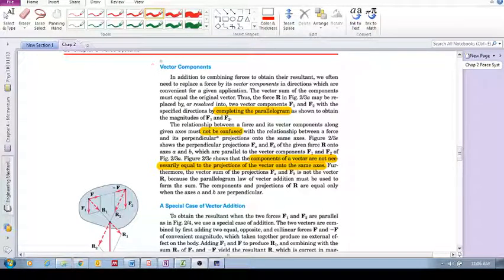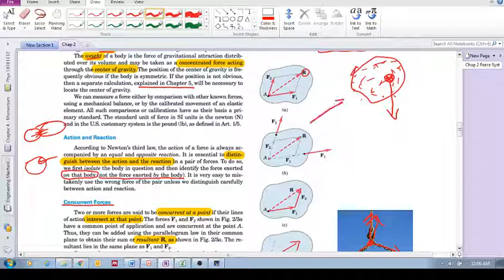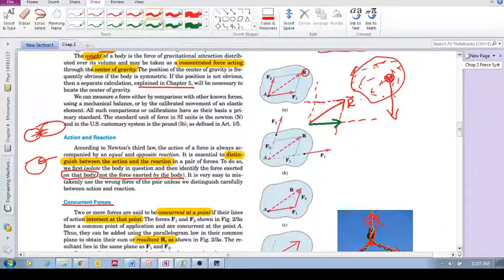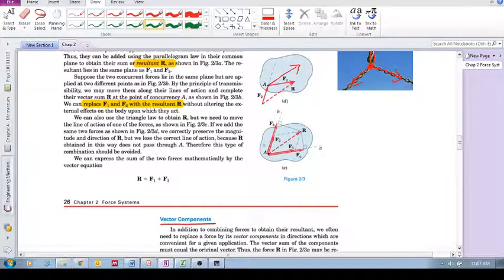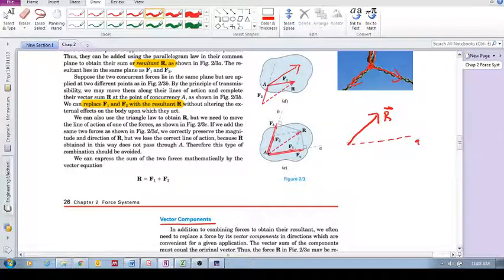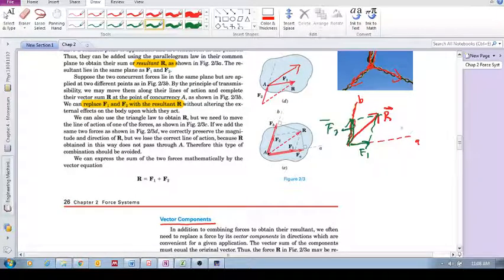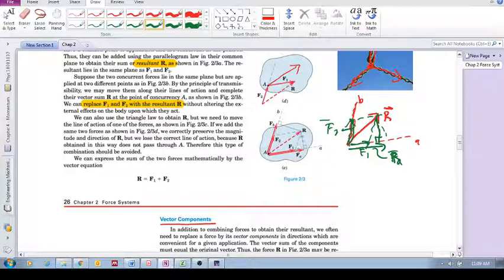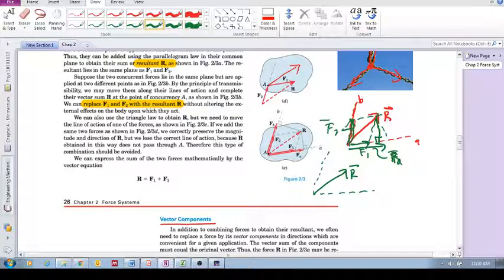Chap 2.2 - Force (e): Vector components